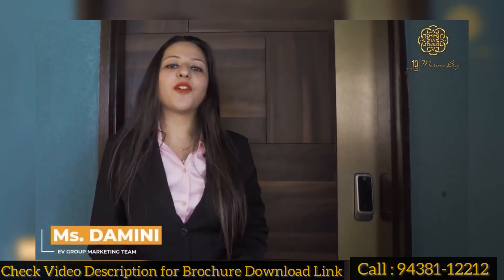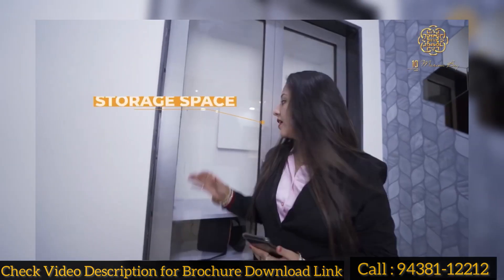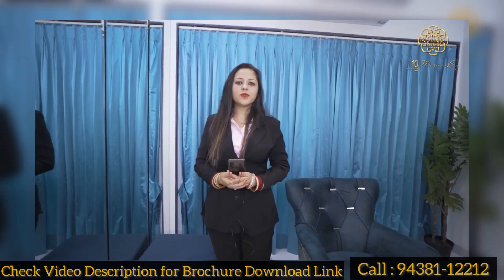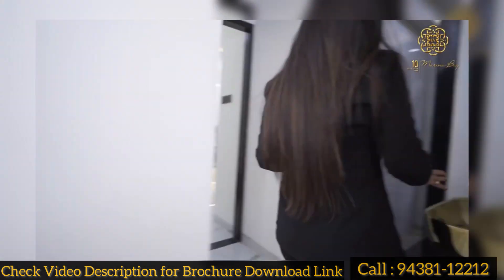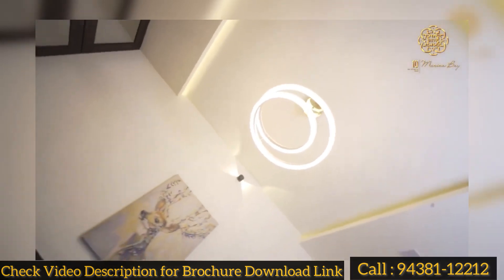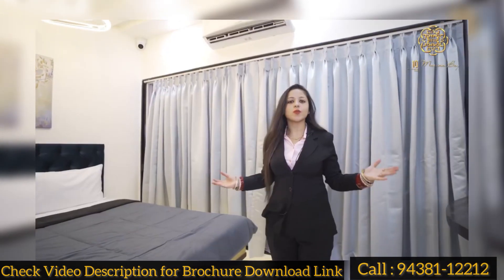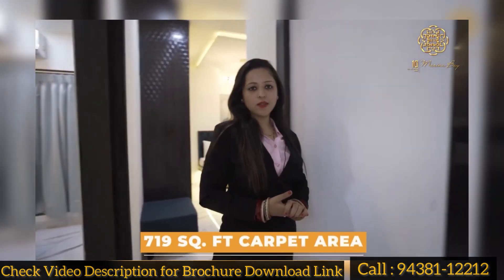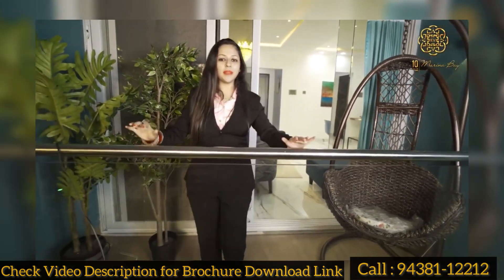EV Homes 10 Marina Bay Sample Apartment | 10 Marina Bay Mumbai | 9438112212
Speak To Us : 📱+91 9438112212

EV Group has launched the epitome of luxury living in the name of EV 10 Marina Bay, to offer luxurious and exclusive residences in the heart of Mumbai Navi. EV 10 Marina Bay Vashi redefines the comfort living by offering stylish homes in the form of luxury apartments. It is a new launch project. Carefully crafted by its makers to set a new benchmark of exquisiteness and well-being, EV 10 Marina Bay is going to be the most desirable address in Mumbai Navi. This project ensures a stress-free life for its residents through its thoughtfully designed floor plans that promise extreme privacy and freedom. EV 10 Marina Bay Vashi has 2 towers, with 27 floors each and  just 672 units to offer, making it a unique investment opportunity for a select few in Mumbai Navi property market. The society will be completely ready for possession in Jun, 2028.

EV 10 Marina Bay will be an upscale address as it will be spread over an area of 2.57 acres, making it one of the most lavishly built projects in the Mumbai Navi region.

Not just an impressive range of conveniences, each home at EV 10 Marina Bay will also have a beautiful view ensuring a relaxing atmosphere for its owners after a taxing day at work.

EV 10 Marina Bay Price List

EV 10 Marina Bay is an exciting investment opportunity and a chance to own a luxurious pincode in the making. As per EV 10 Marina Bay Price List, a 2BHK Apartment is available at a starting price of Rs. 1.65 Cr  while a 3BHK Apartment is offered at Rs. 2.77 Cr onwards.

Configuration Size Price
2BHK Apartment  570 sq.ft.  Rs. 1.65 Cr
3BHK Apartment  913 sq.ft.  Rs. 2.77 Cr

In addition to luxury living, EV 10 Marina Bay assures to be a safe investment opportunity.EV 10 Marina Bay Mumbai Navi is a RERA-registered project with registration number P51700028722.

How is Vashi for property investment?

There could not be a better destination than Vashi to own something as chic as EV 10 Marina Bay. Vashi is one of the promising locations to buy a home in Mumbai Navi with a promising social and physical infrastructure. Some of the important landmarks near Vashi are Reliance Fresh, Vashi, Fortis Hiranandani Hospital, Navi Mumbai and St. Mary's Junior College Vashi and so on. Vashi is already well-known for its offerings and EV 10 Marina Bay will be an added feather in its cap. With EV 10 Marina Bay being a luxury address, owners can enjoy several locational advantages of staying in a locality like Vashi:

Here are some of the locational advantages of Vashi

Rajiv Gandhi College, 950 Meter
Karmaveer Bhaurao Patil College, 1.2 KM
ICLES' Motilal Jhunjhunwala College, 1.4 KM
Tilak College of Science, Kopri Rd, 1.4 KM
Dana Market APMC, 2.1 KM
Vashi Central  Sector 30A, 2.2 KM
Central One Mall, 2.3 KM
Orchids The International School – Vashi, 2.3 KM
Inorbit Mall Vashi, 2.6 KM
Dhirubhai Ambani Knowledge City, 4.5 KM
LOMA IT PARK (Aurum Q Parć), 6.6 KM

How is the future of Mumbai Navi property market?

Mumbai Navi real estate market has a range of property options in a higher price bracket. Vashi in Mumbai Navi is one of the localities known for housing some of the well-known, branded residential projects which makes it one of the suitable destinations for homebuyers looking for a property for self-use or investment purposes. One thing that makes Mumbai Navi different from any other city in this region is its potential to attract investors through its flourishing economy and business environment. In addition to this, there are some major infrastructure projects planned in Mumbai Navi, which are expected to improve the quality of life, in the city, affecting the property prices here extensively.

Why you should consider EV 10 Marina Bay?

Singapore Themed Apartment Complex
Located right at the Heart of Navi Mumbai with Stunning Sea-Facing Apartments
India's First Singapore Themed Bay Gardens
Sea-Facing Infinity Sky-Pool and Sky-Jogging Track on the 28th Floor
Multiple Schools, Hospitals and Colleges nearby
50+ luxury amenities with Animal Friendly Park for the pets

Location Advantages

Vashi is one of the prime locations to buy a home in Mumbai Navi. There are 66 residential projects in Vashi. Some of the important landmarks near EV 10 Marina Bay are Reliance Fresh, Vashi, Fortis Hiranandani Hospital, Navi Mumbai, St. Mary's Junior College Vashi, etc. With important facilities available in the vicinity, Vashi surely is a suitable place to call home.